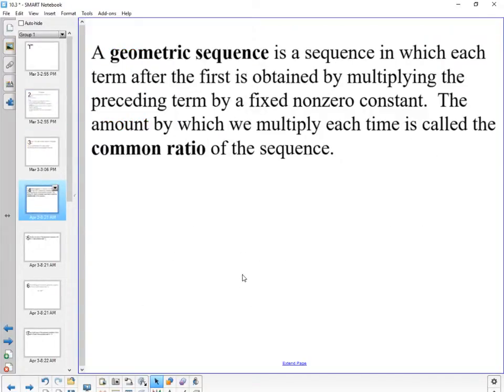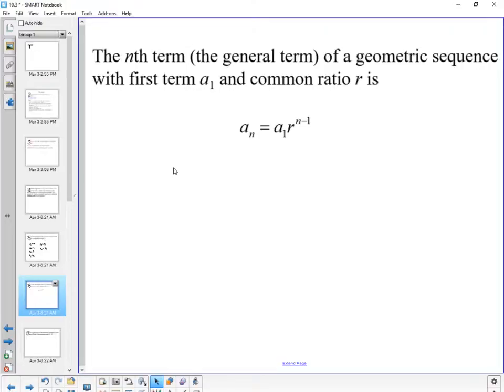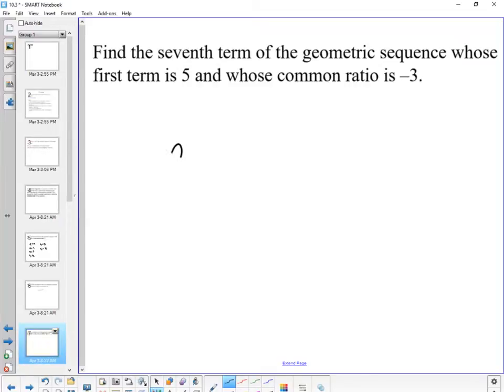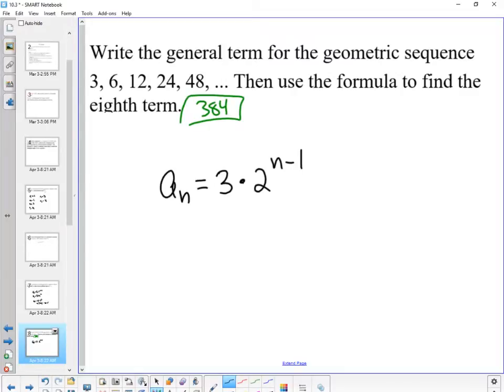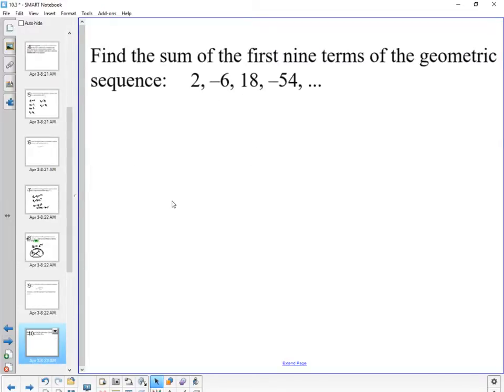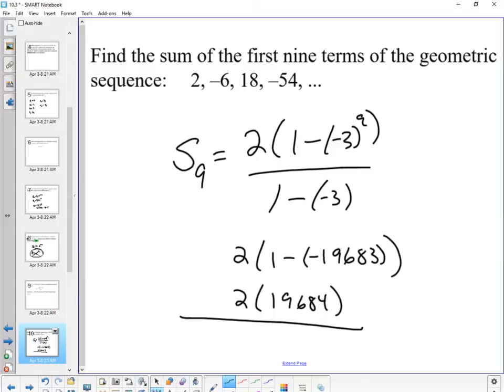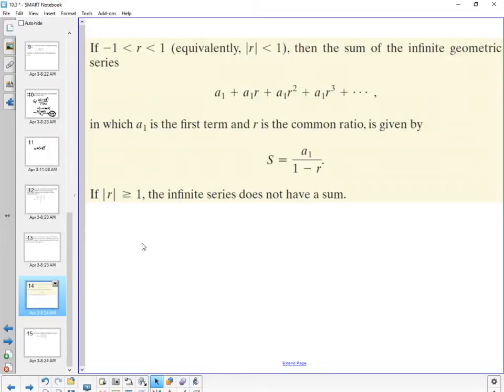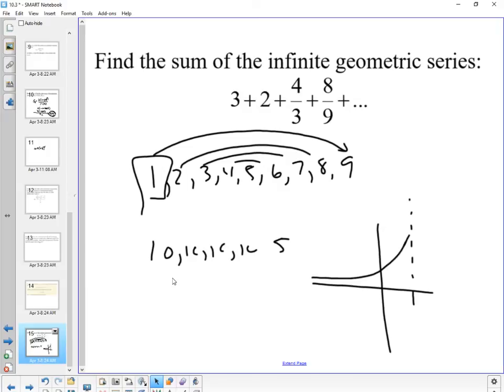4/3/19 10.3 geometric sequences.